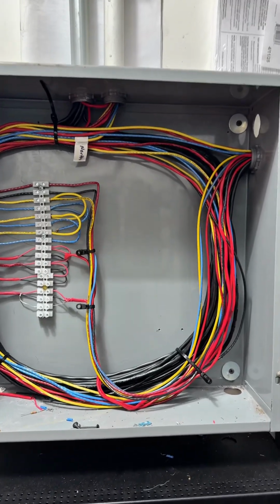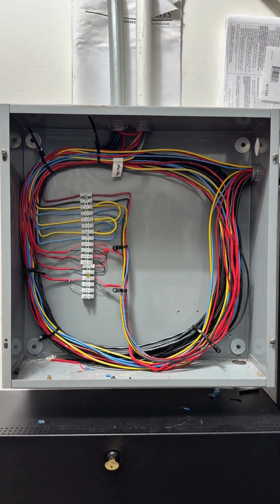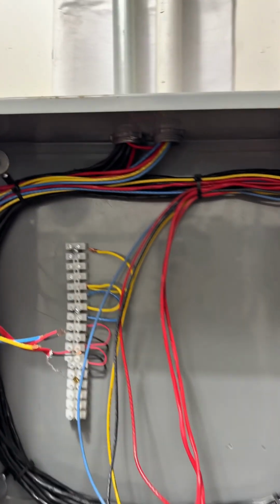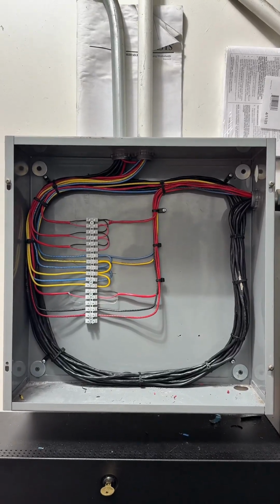Cleaning Up This Messy Fire Alarm Terminal Cabinet 🧹🔥